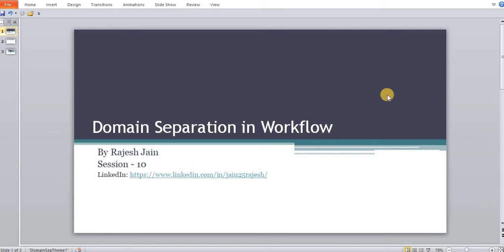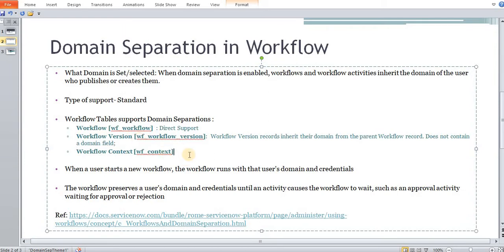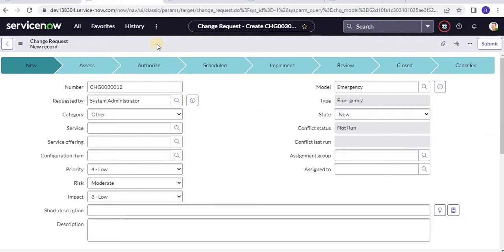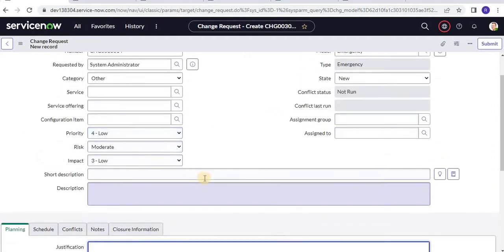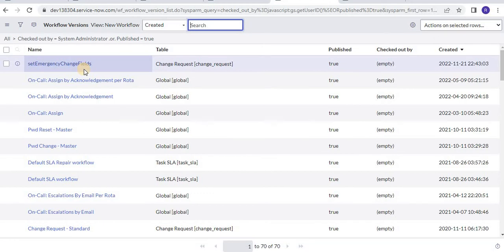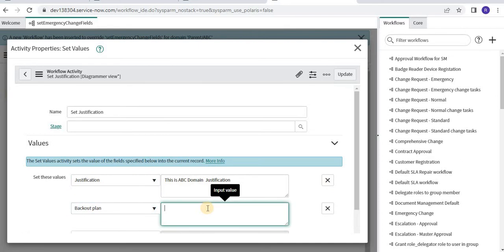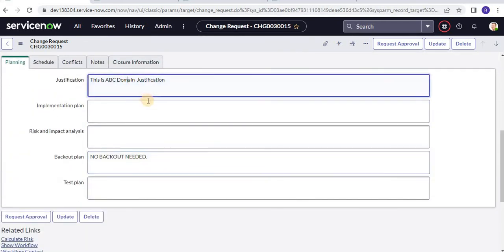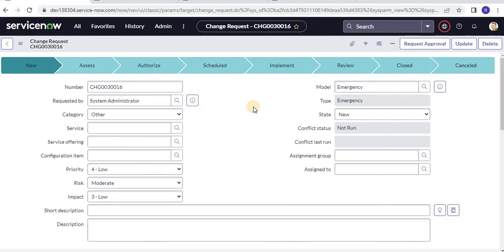Domain Separations in Workflow Session10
This video describe on how domain separation work in workflow.